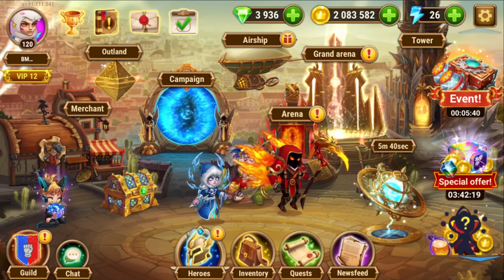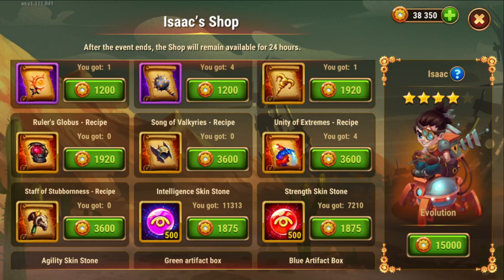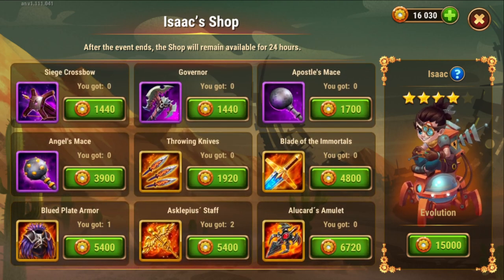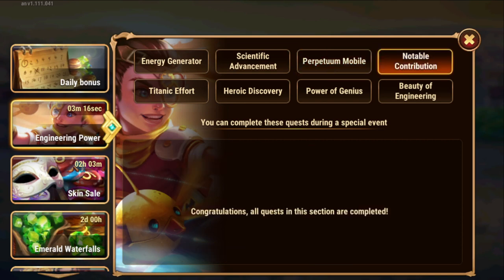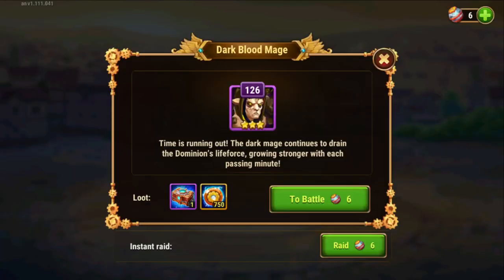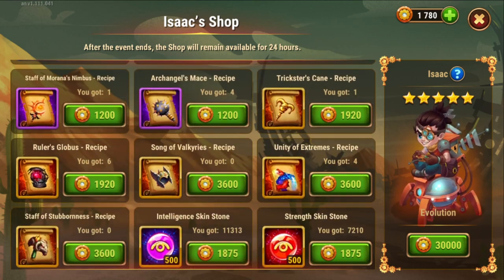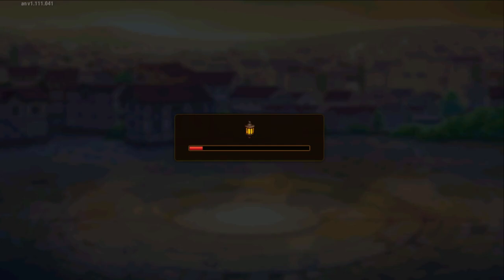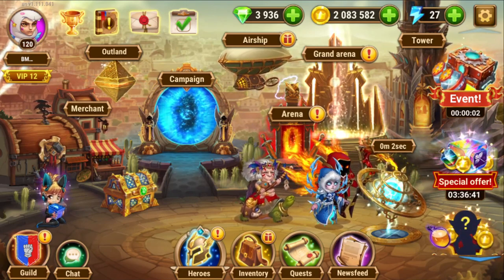Hero Wars Mobile - Buying items from Isaac's Event Shop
Just like in any other New Hero Event, in Isaac's Event you can get an event coin that you can trade for items. By showing and talking of some of these, I hope to pass along knowledge on how you can optimize a bit further the spending of these type of coins in similar future events.